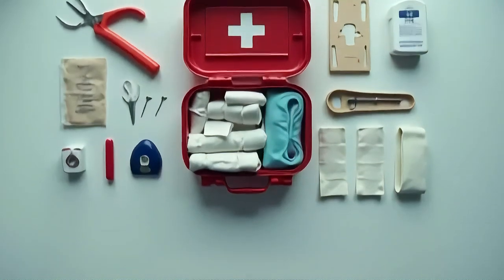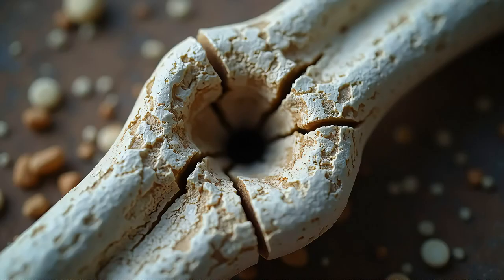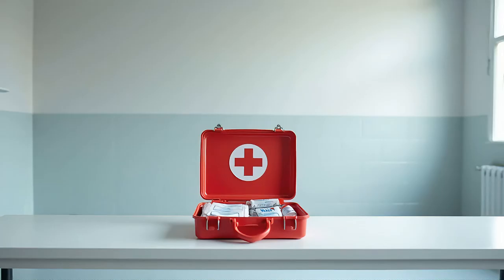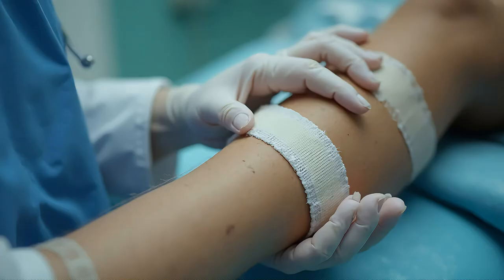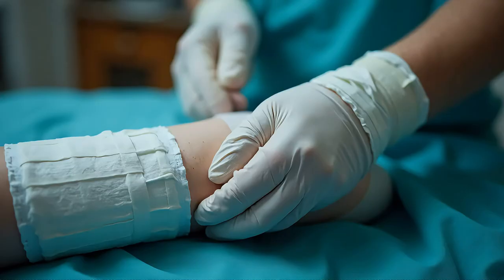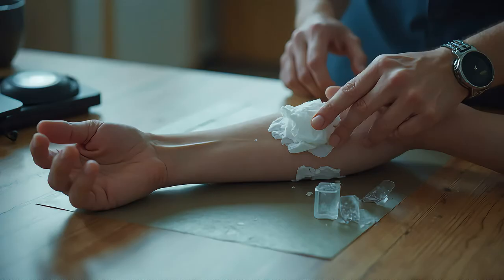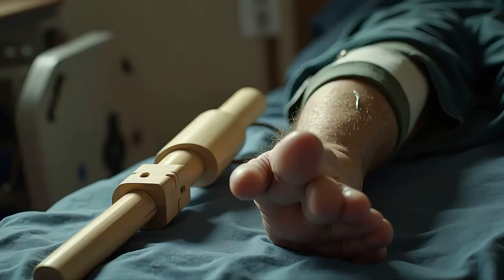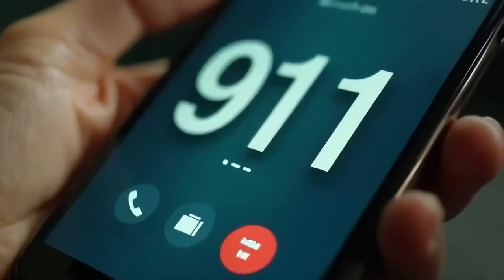First Aid for Fractures: How to Stabilize the Bone and Reduce Pain Until Help Arrives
Fractures are common injuries that require prompt first aid to alleviate pain and prevent further damage. This guide outlines the signs and symptoms of fractures, including severe pain, swelling, and deformity. Key first aid steps include assessing the victim's condition, stabilizing the injury with a splint, applying cold compresses, and seeking medical help for severe cases. Quick and accurate first aid can significantly improve recovery chances.